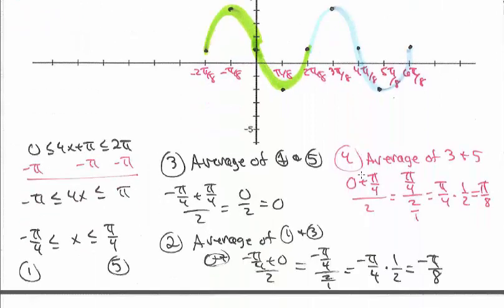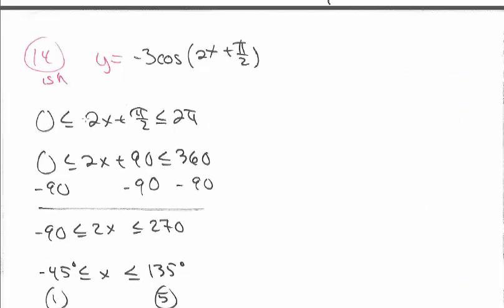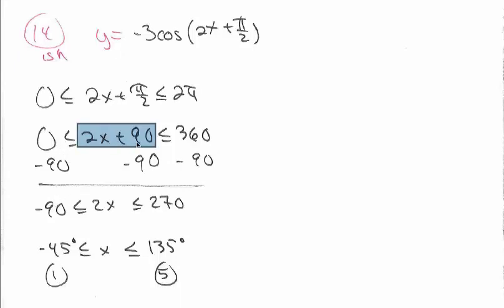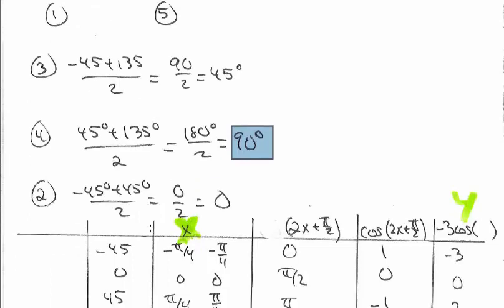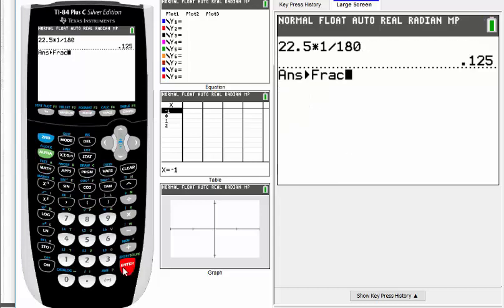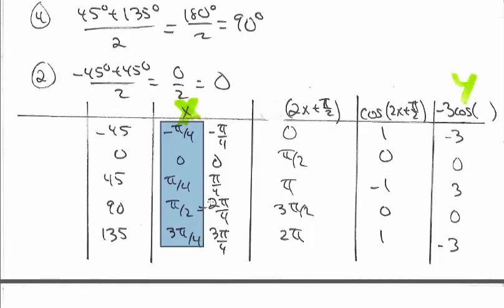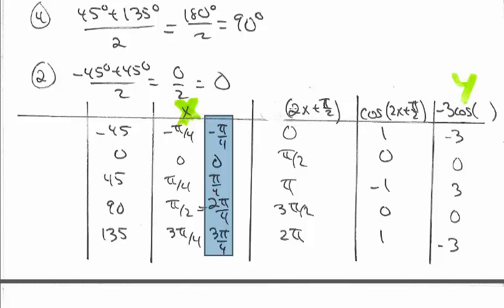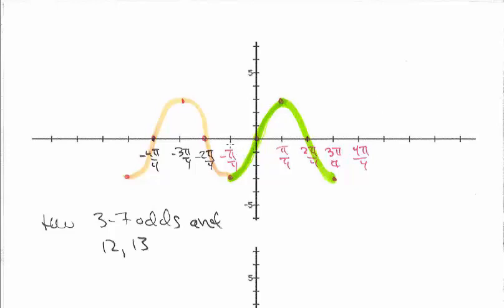Section 2.6 The Five Point method Part 2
Bonus material on how to get the 5 points, including another method by which you can calculate the 5 points you need.  You don't have to do it this way, but you do need to find something that works